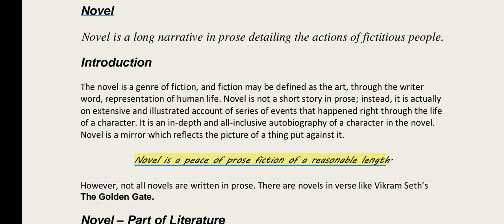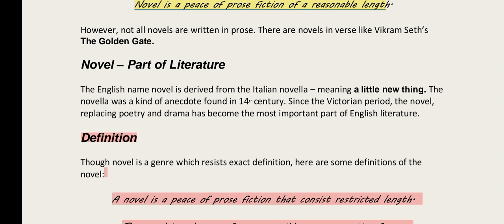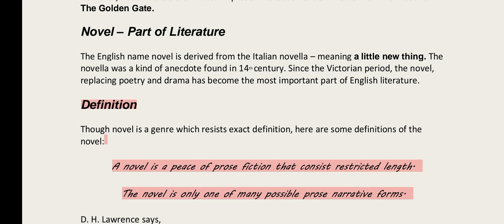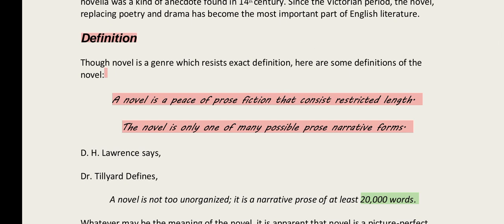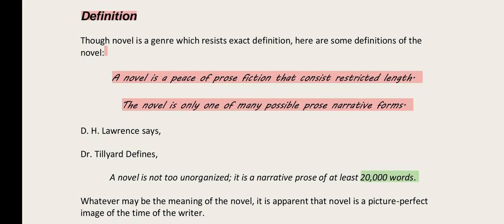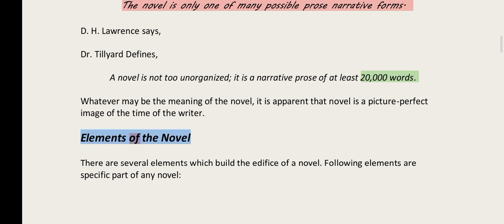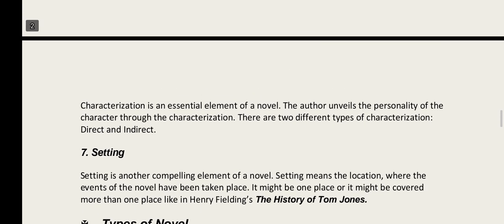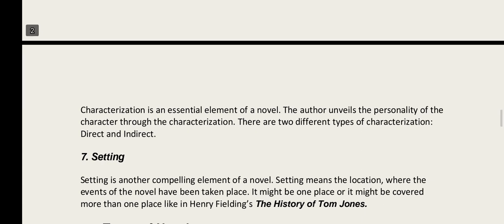intro of novel, definition of novel and elements of novel.